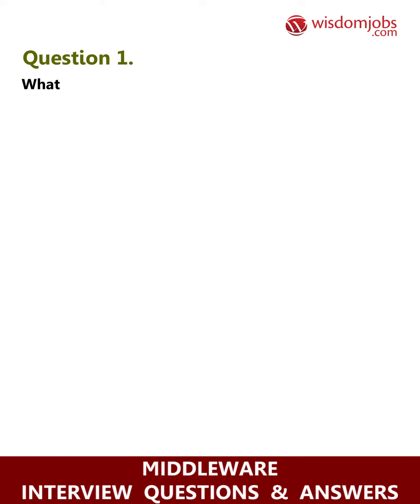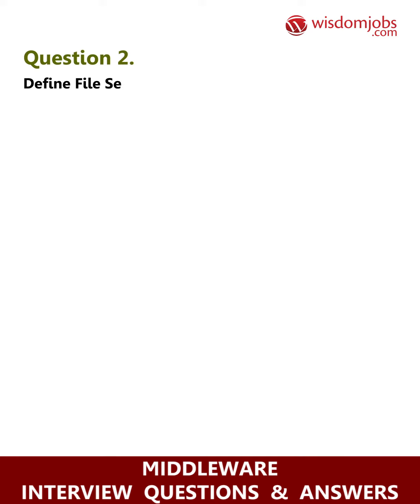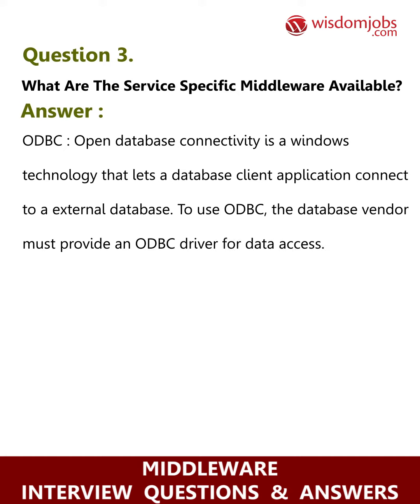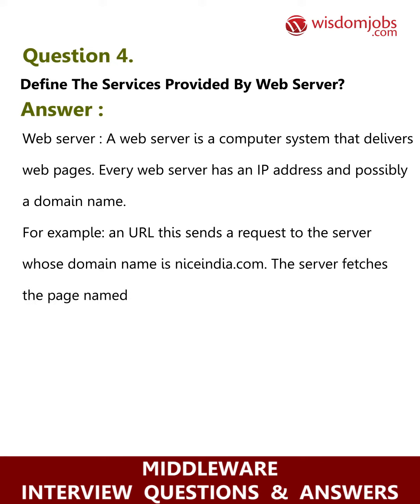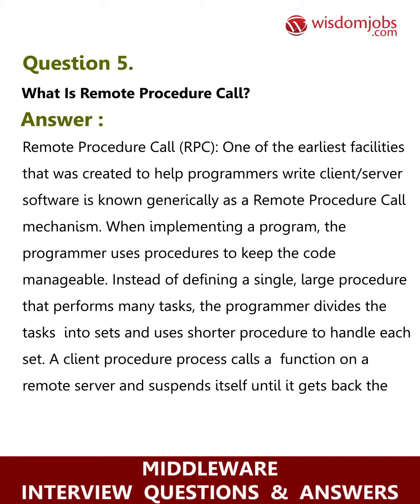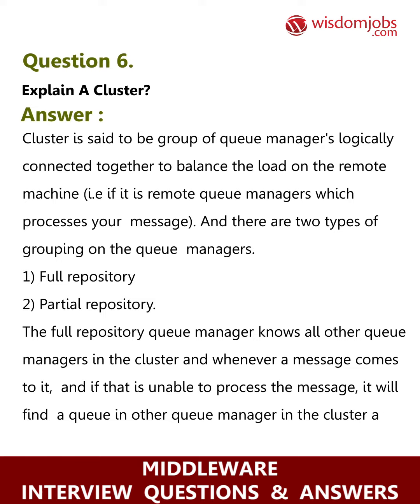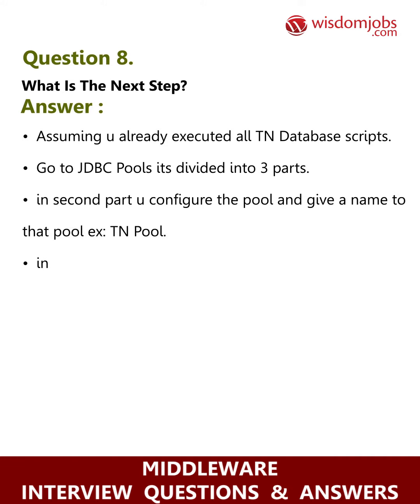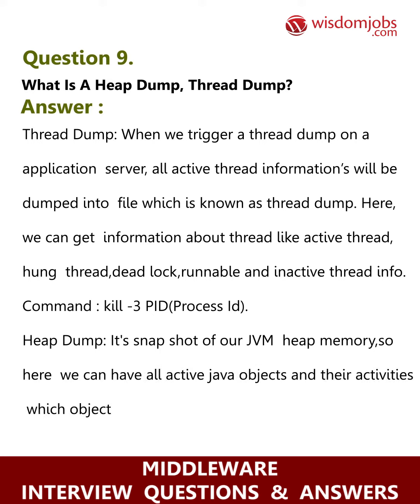TOP 10 Middleware Interview Questions and Answers 2019| Wisdomjobs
FAQ's For TOP 10 Middleware Interview Questions and Answers 2019 | Middleware| Wisdomjobs

10 Middleware Interview Questions and Answers, Question1: What is Client/Server? Question2: Define File server? Question3: What are the Service Specific middleware available? Question4: Define the services provided by Web server? Question5: Define TCP/IP and IPx/SPx?

Are you preparing for Middleware job interview? Need Some interview question and answers to clear the interview and get your desired job in first attempt? Then we the Wisdomjobs have provided you with the complete details about the Middleware Interview Question and Answers on our site page. Middleware is computer software that offers services to software applications outside those accessible from the operating system. It can be defined as "software glue". If you are well familiar with the Middleware topics then there are various leading companies that offer various job roles like P3 Engineer – Middleware, Middleware Developer, Middleware Sr Advisor, Fusion Middleware Developer leads architects and many other roles too.

Join the LIVE session on Middleware Interview Questions and Answers in your Technical round of Job Interviews.